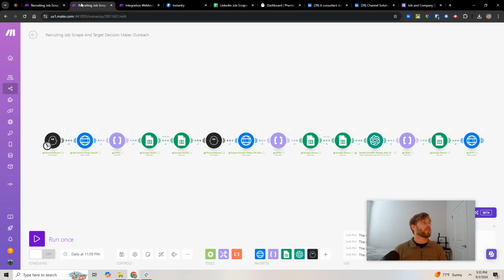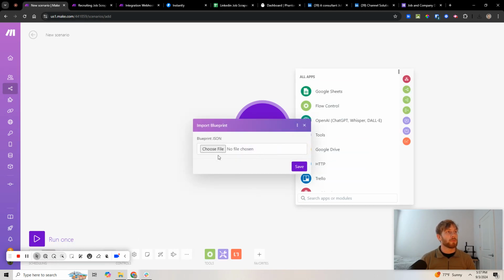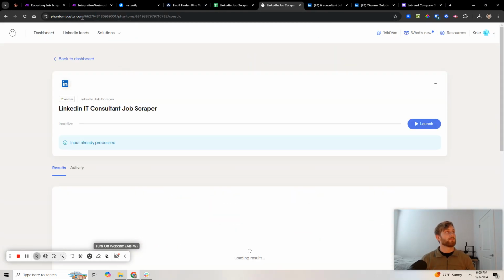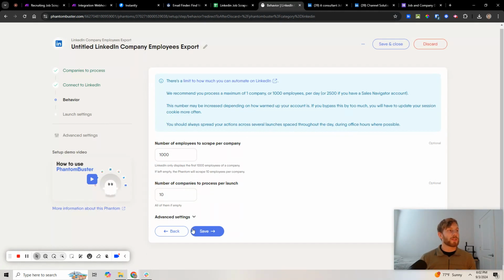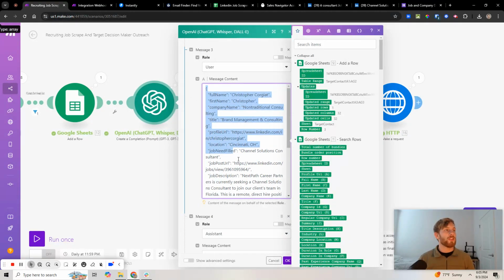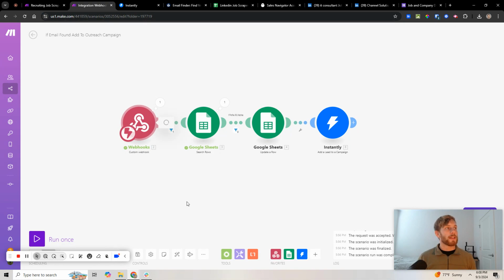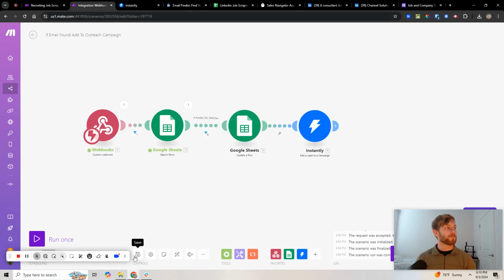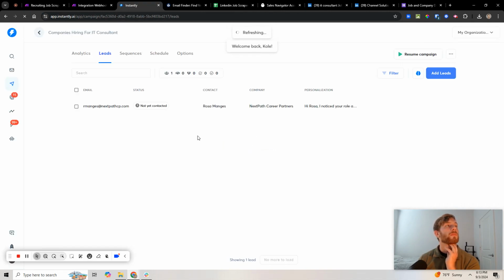AI Automated Recruiting Agency Job Based Client Generation System